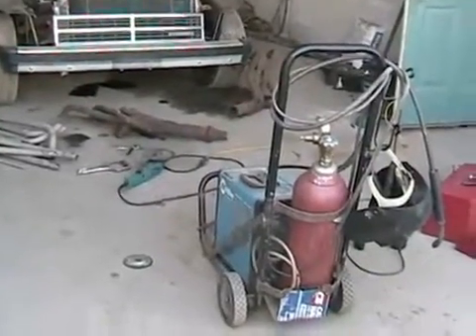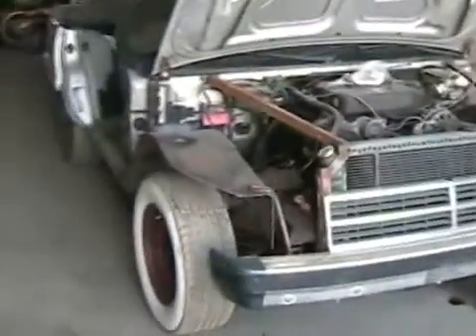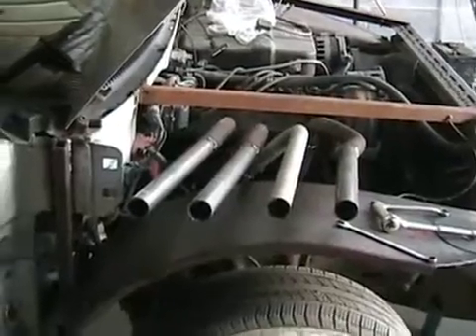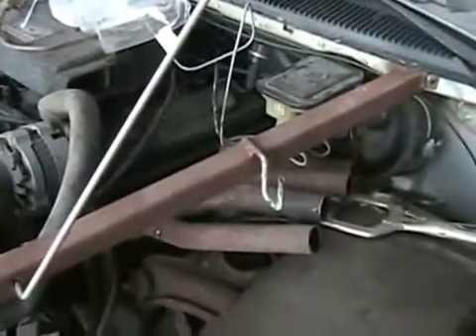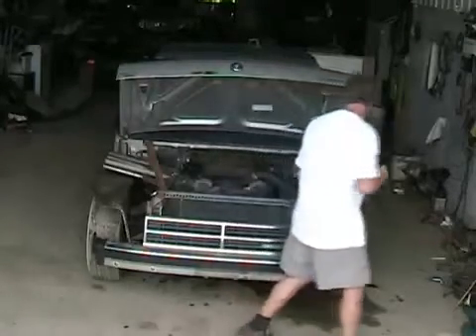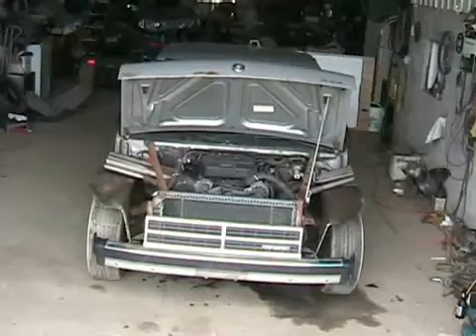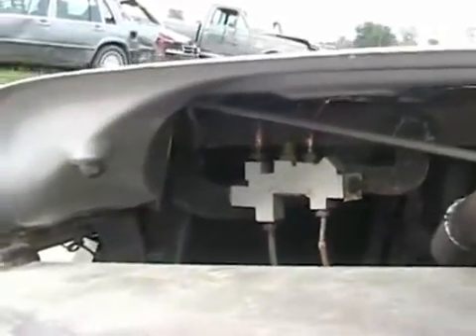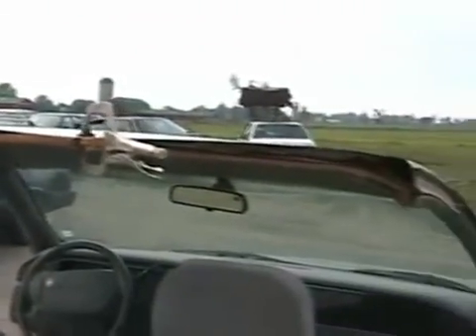buick road master chopped custom headers and drive Davidsfarmison[bliptv]now